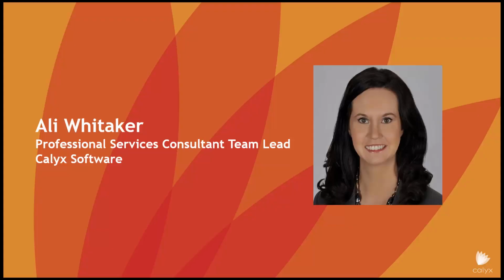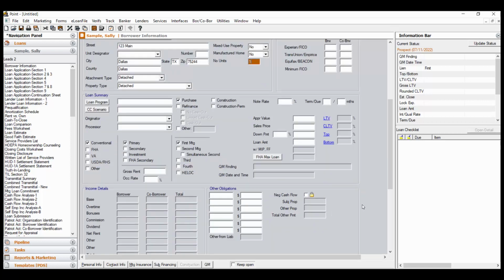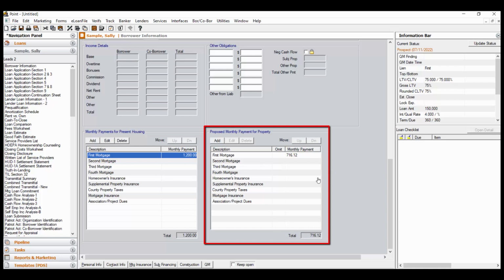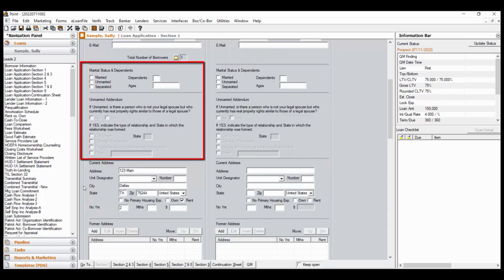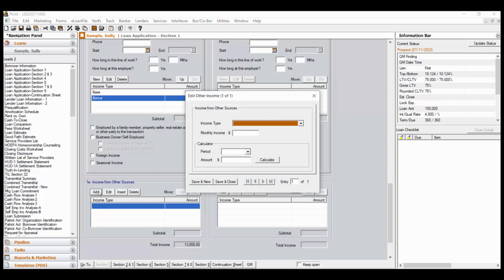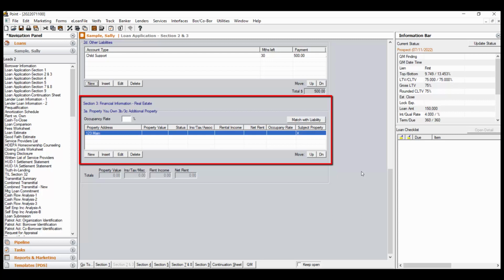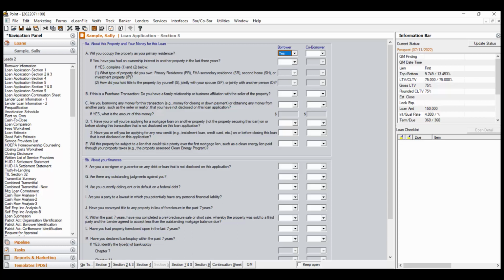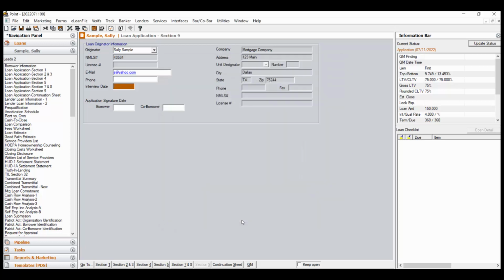Originating Loans Webinar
Creating a customer-centric, compliant, and streamlined loan experience for homebuyers is key to a successful mortgage business. Join us as we walk through how to originate loans in Point from start to finish.

Overview of the loan application
Pulling credit
Submitting to Fannie Mae® and Freddie Mac®
Keeping track of your loan status